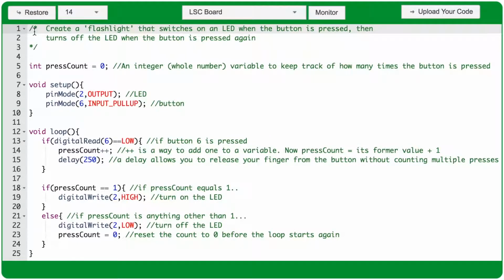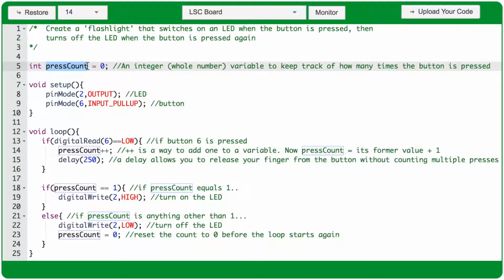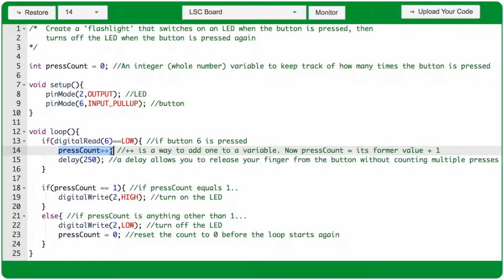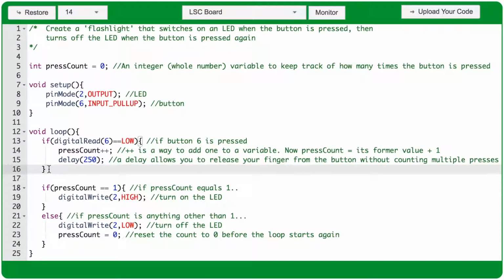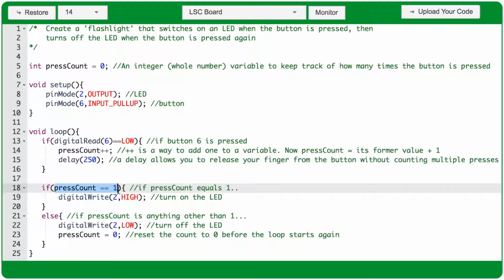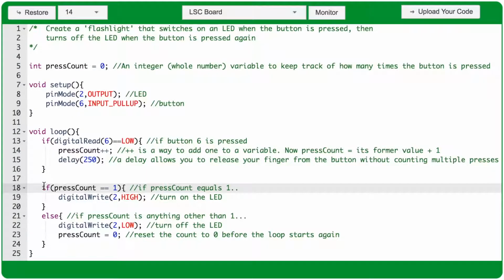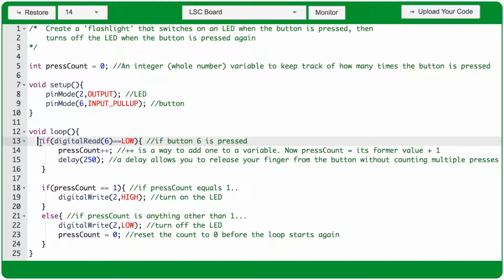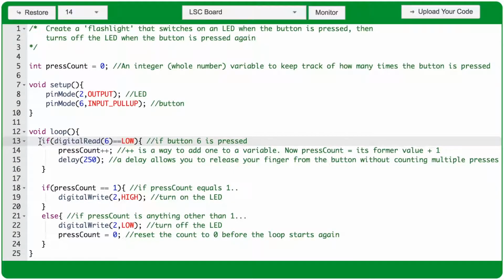6 0 LED Flashlights